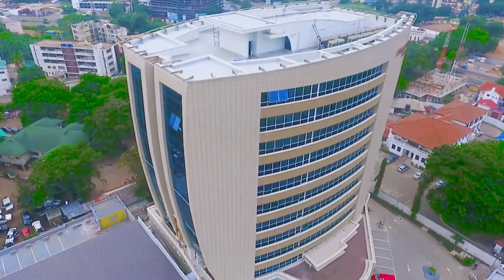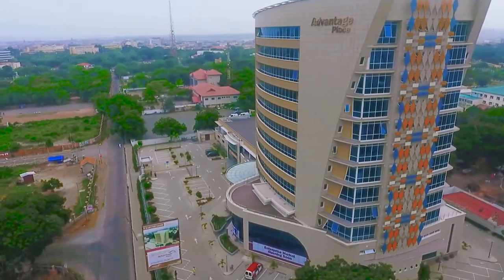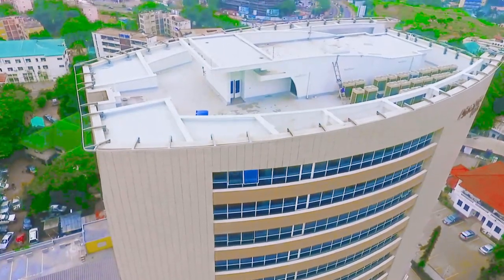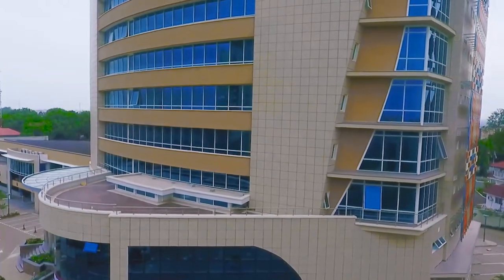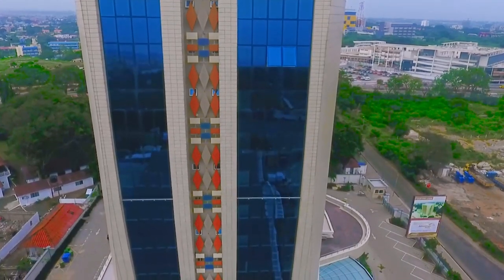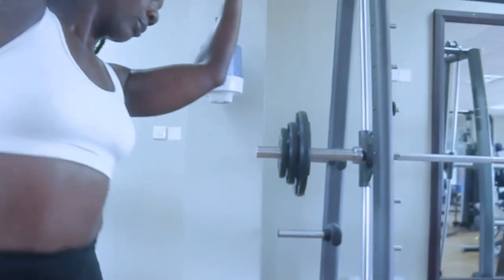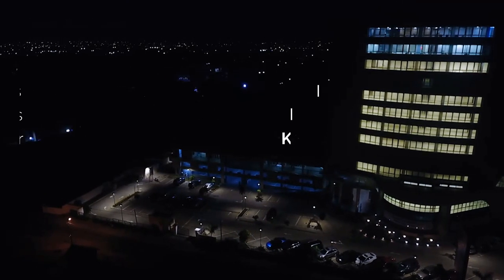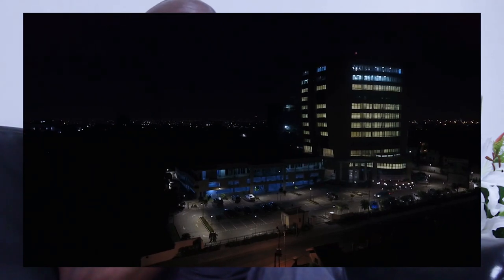Advantage Place Inauguration Video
Located in Accra, Advantage Place is a landmark office block in Accra for the oldest insurance company in Ghana. Conceived as a climate sensitive modern office building, it represents a critical view of the glass block typology, with a sculpted form, evocative of vernacular art and architecture in Ghana.

Video content courtesy: Enterprise Group Ltd & Innova DDB Ghana

The winning entry in a two-phase design competition, Advantage Place, by S. Tetteh + Associates, was conceived as a landmark office block that would match the status and ambition of the client. Enterprise Group, the oldest insurance company in Ghana, has been in operation for over 90 years.

Located at Ridge a suburb of Accra, the project was driven by a wholly Ghanaian team of consultants, client and contractor. Before the intervention, the site was ran down and loosing value. The project was therefore a way of revitalizing a blighted urban site and maximizing its potential.

The facility offers a multi-storey car park and a 12-storey structure that provides high end office space and amenities targeted at major local and international organisations. It is a modern office building, sensitive to its climatic and economic context, and reﬂects the architects’ critical view of the glass block typology. It features a graceful sculpted form, which is evocative of vernacular art and architecture in parts of Ghana.

Advantage Place’s distinctive kente-inspired sunscreens provide visual and solar shading on the east and west, while its sculptured form is clad in a porcelain ventilated façade that keeps the interior cool and is easily washed clean by rain. The extensive use of balconies and ledges provides additional solar shading and minimize the building’s heat load and energy consumption. In the context of of Ghana’s perennial power crises, this is considered a
critical design decision. Warm-coloured marble chip plaster offers a visual contrast to the porcelain and glass facades and presents a colourful backdrop for urban activity.

The interior is dominated by natural stone finishes (travertine and granite) in main circulation areas, complimented by brushed stainless steel signage and a decorative perforated aluminum ceiling in the main reception lounge. A central corridor is flanked by open offices that receive generous daylighting and provide great views of Accra. The high levels of natural lighting is augmented by light-coloured surfaces which optimise lighting distribution and eliminate the need for artificial lighting during the day.